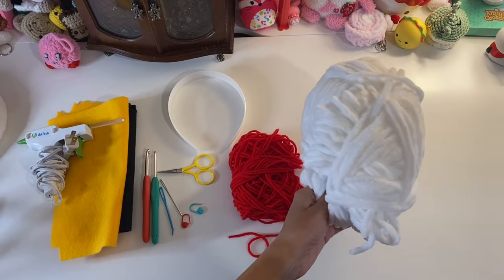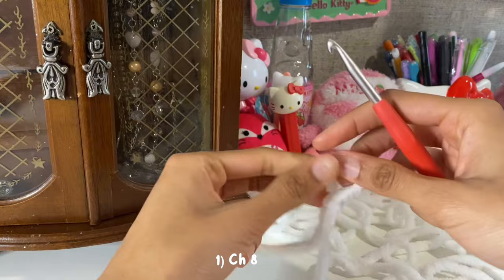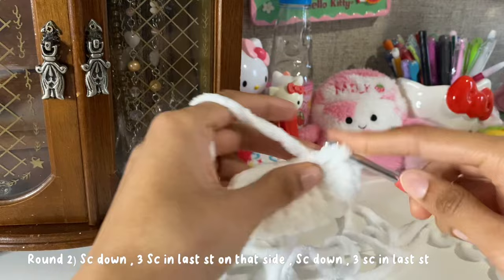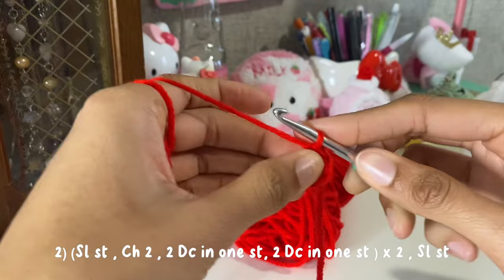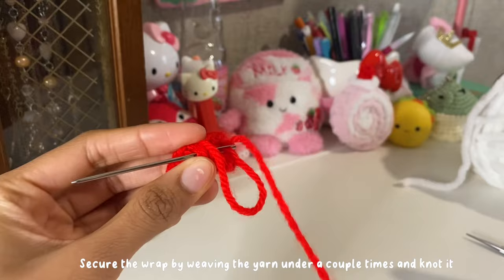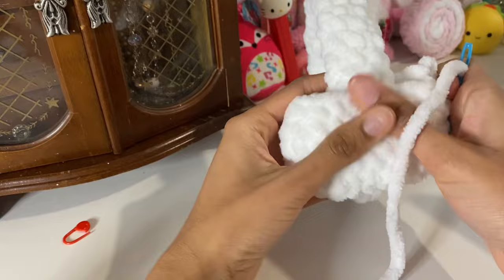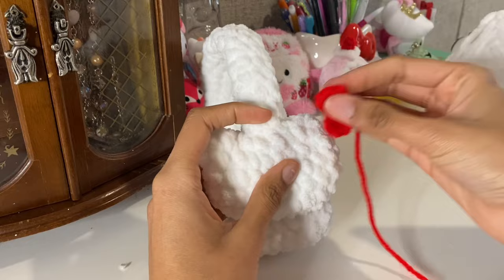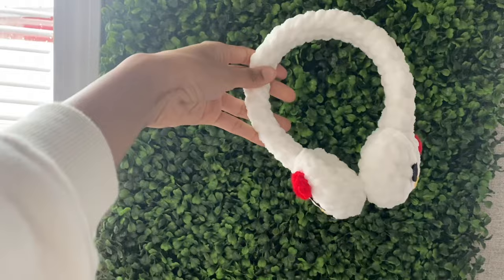How to Crochet Hello Kitty Earmuffs / Ear warmers | Crochet Tutorial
Crochet Hello Kitty Earmuffs

This is a beginner level project , you should know the basics of crochet before starting!

 Please do not copy , share , sell , distribute or claim this pattern as your own !

Yes , you can sell the finished product b it make sure to  give me  pattern credits and tag me in your IG post or  tiktoks of you post the finished product!

abbreviations
Ch- Chain
Sc- Single Crochet
St- Stitch
Dec- Decrease

materials used
Plush yarn
Acrylic yarn
stuffing
headband
Yarn I used - Bernat baby Blanket yarn , Big twist value
6 mm hook
4.5 mm hook for bow
stitch markers
Big darning needle
scissors
Felt for face details or you can embroider the face on

chapters
intro 0:00
Materials and notes 0:07
Headband 0:44
Ear muffs 2:02
bow 5:58
Assembly 8:36
Results 14:08

Etsy shop (My patterns ) : Dolly daisha